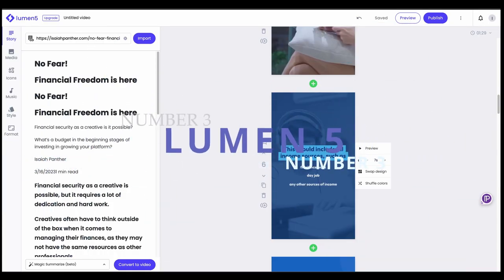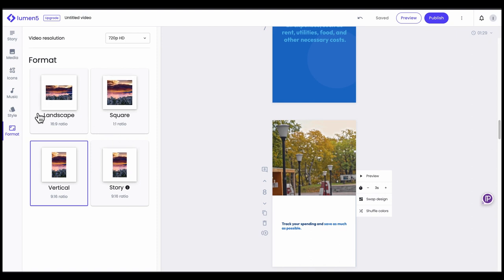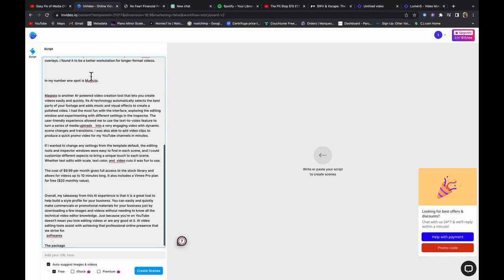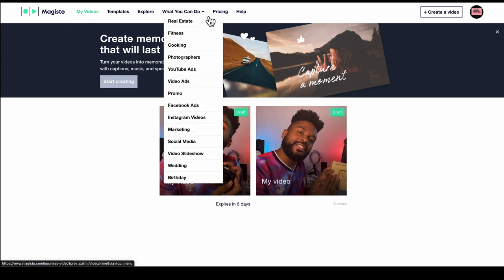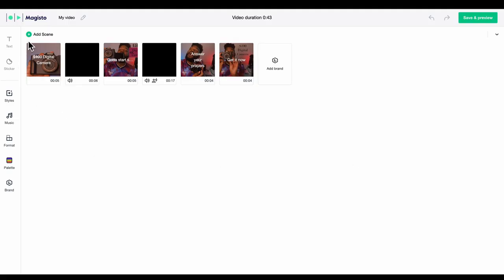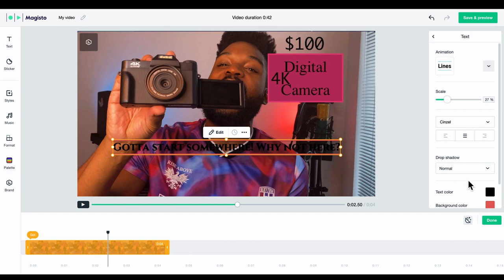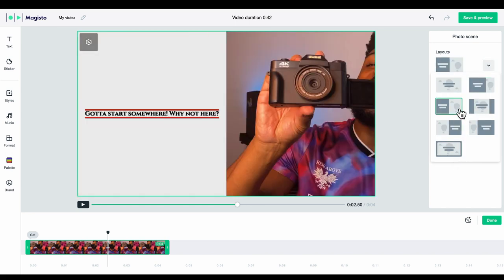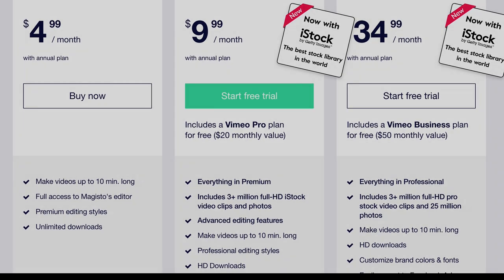My first AI Video Creator Review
What's going on humans! Here's my first review of AI-powered Video creation platforms. I did a deep dive into the pro's and not many cons of AI. Think your gonna be surprised at the advantages these tools can bring! Be Free! Be Free! Be Free!

Shot and Produced by Isaiah Panther